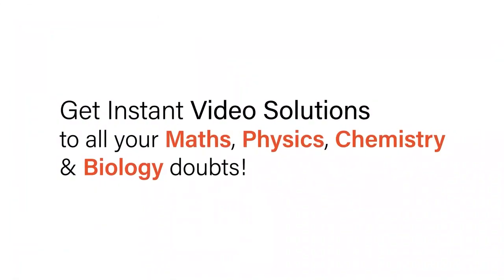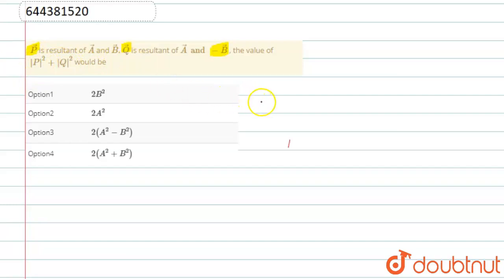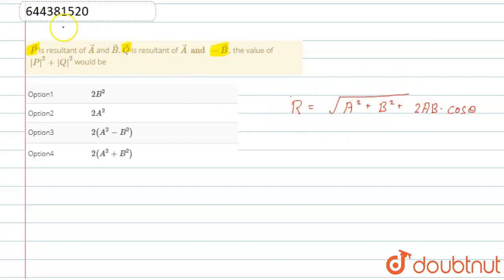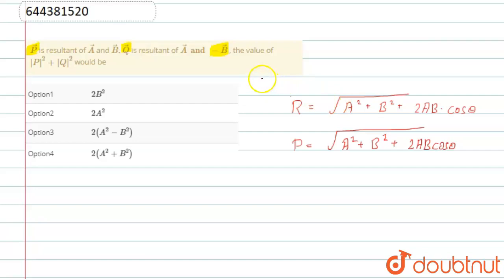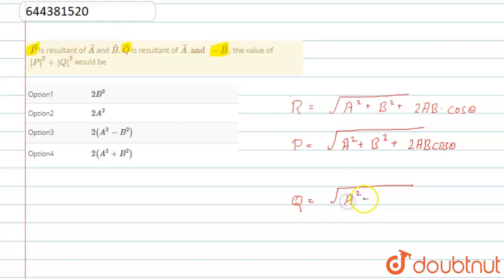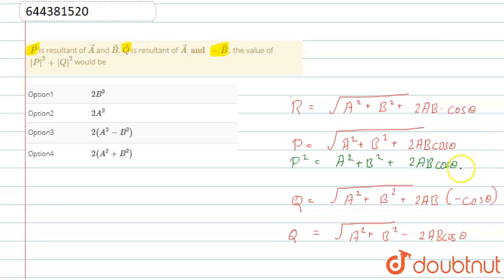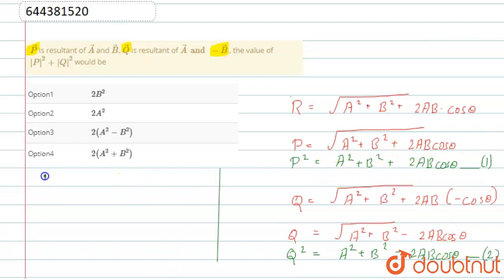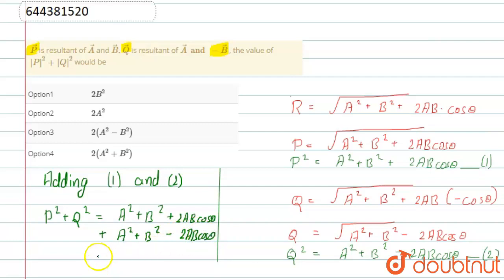vecPis resultant of vecA and vecB. vecQ is resultant of vecA and -vecB , the value of absP^2 + ...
vecPis resultant of vecA and vecB. vecQ is resultant of vecA and -vecB , the value of absP^2 + absQ^2 would be
Class: 12
Subject: PHYSICS
Chapter: MOCK TEST 4
Board:IIT JEE

👉 Have Any Query? Ask Us.